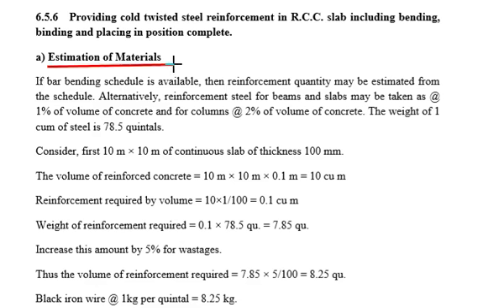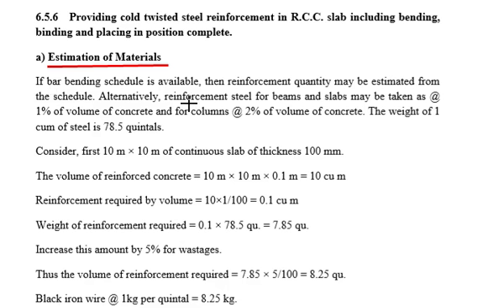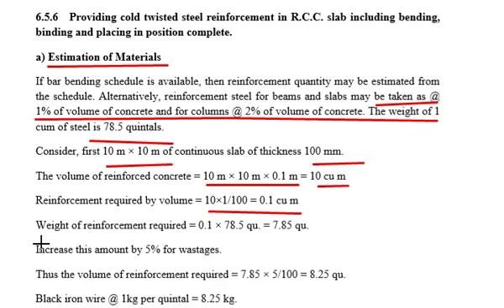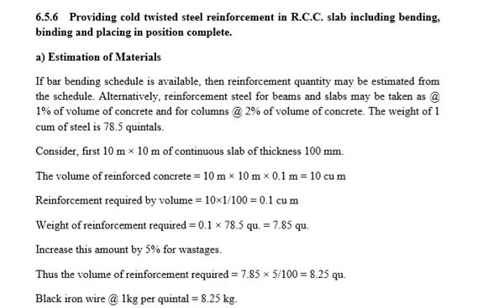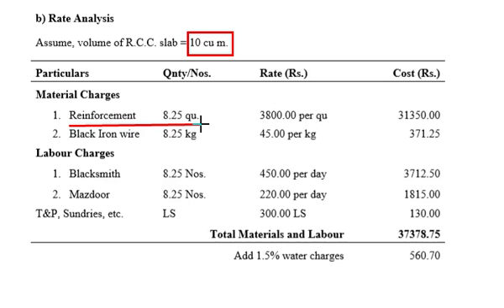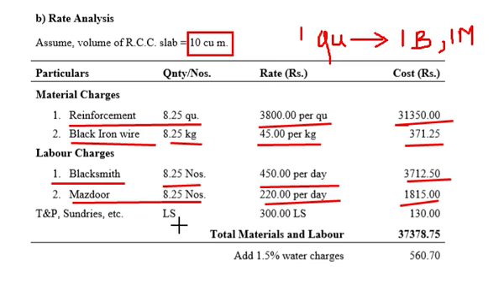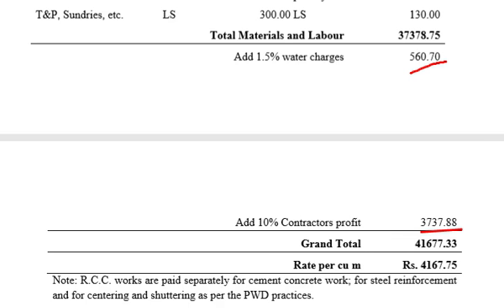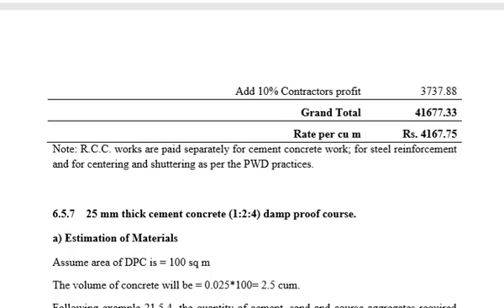Rate Analysis Estimating & Costing 6CE4 05 lecture 14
Rate Analysis RCC steel work